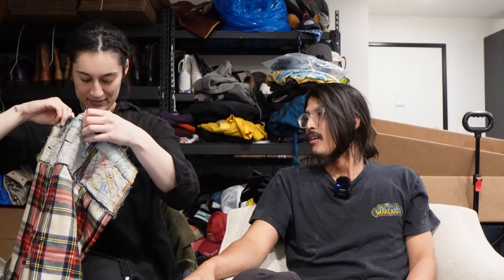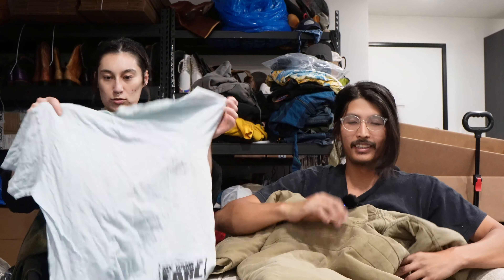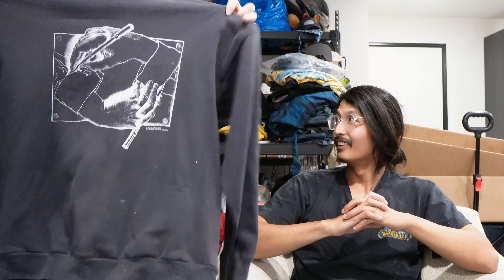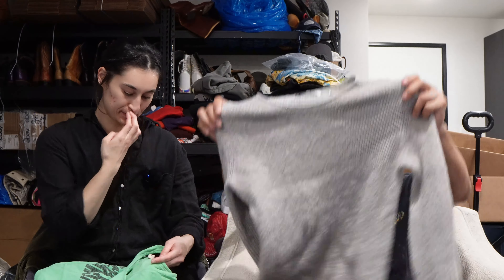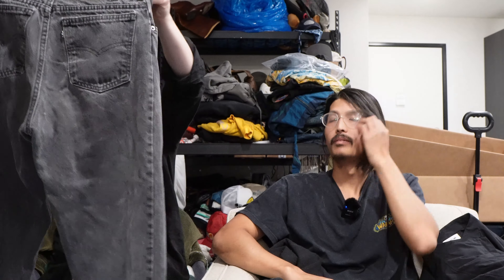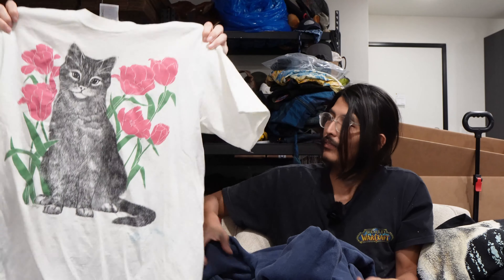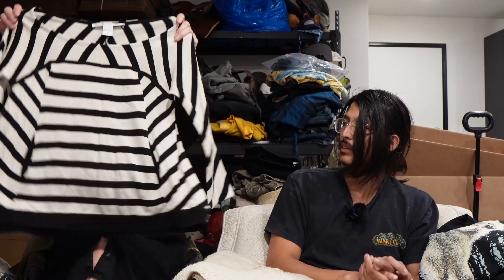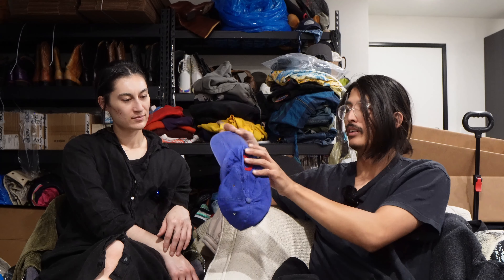Can My Girlfriend Guess the $1,000 Thrift Find? (Insane Challenge!)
Sign Up For Whatnot & Get $15 FOR FREE!